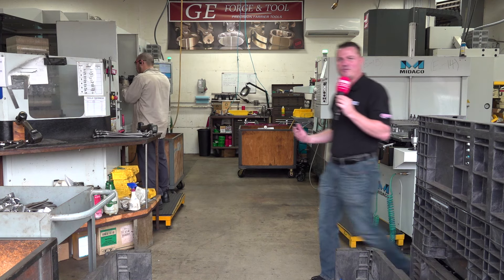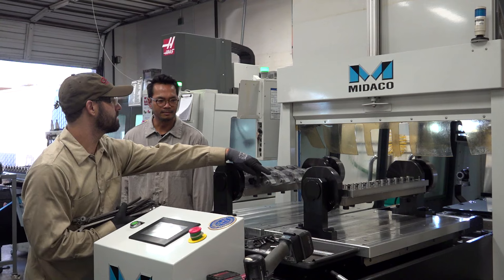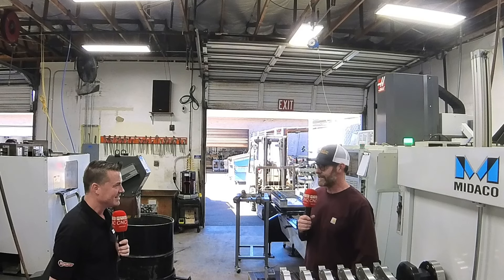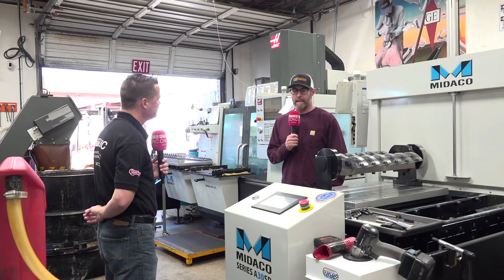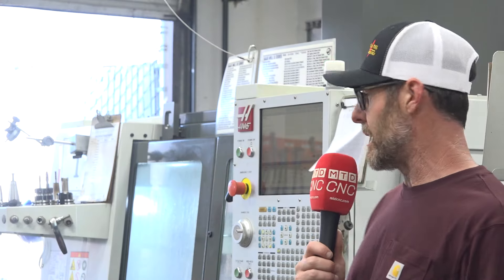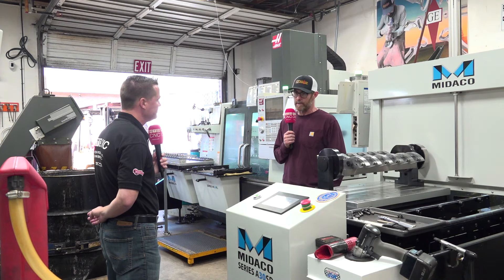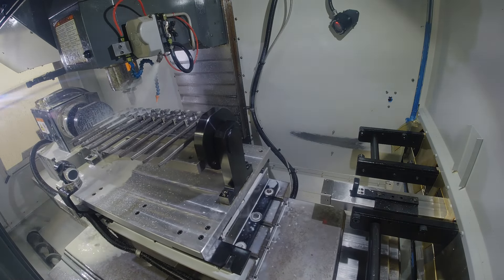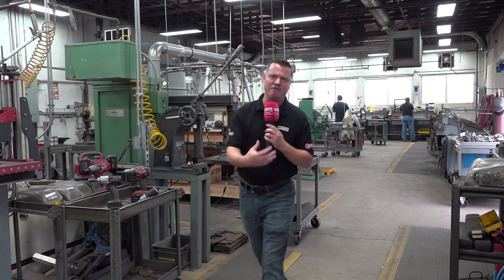Upgrade 3-Axis Machining with MIDACO Pallet Changers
GE Forge & Tool in Grover Beach, CA added MIDACO Pallet Changers to boost production of their "hoof nipper" professional farrier tools on their Haas Vertical Machining Centers

To keep up with increased customer demands, GE Forge & Tool upgraded their VMC with the addition of a Midaco Automatic Pallet Changers with Trunnion System and went from machining 4 parts to 12 parts in one run.  This solution to gaining 4-axis capability on a 3-axis, requires only one rotary indexer in the machine, which can run two trunnions without cumbersome cable management.

In a strategic move aimed at optimizing their tight machine shop space, GE Forge and Tool also integrated Midaco Manual Pallet Changers into their HAAS VMC setups. The decision to adopt this innovative solution was driven by its space-saving design, which proved ideal for their compact workshop layout.

MIDACO's Automatic Pallet Changer with Trunnion System and front loading Manual Pallet Changer have proven to be game-changers for GE Forge & Tool, propelling them into a new era of productivity and efficiency. With these innovative solutions, they have not only met but exceeded the demands of a rapidly growing market, cementing their reputation as pioneers in the industry.

For those seeking to unlock the full potential of their machining centers, MIDACO offers a pathway to unparalleled productivity and profitability. Contact MIDACO today to explore how automation can transform your manufacturing processes.